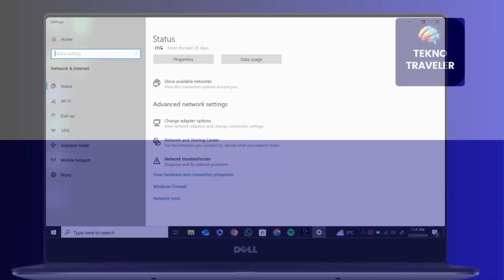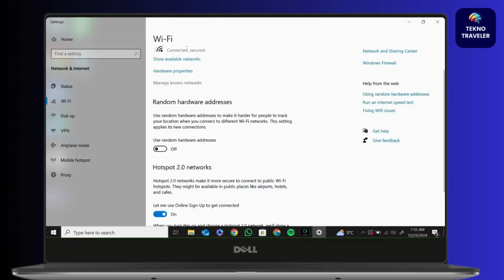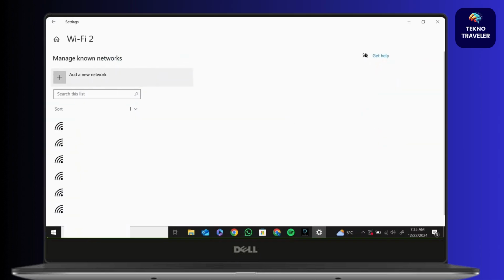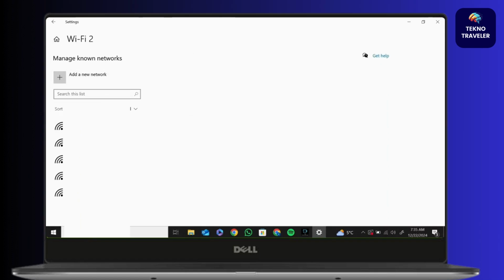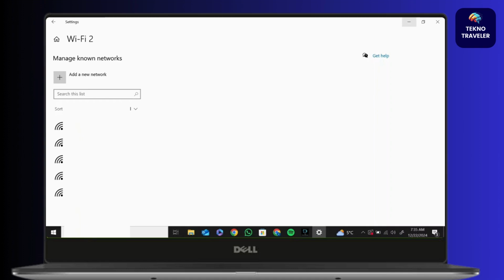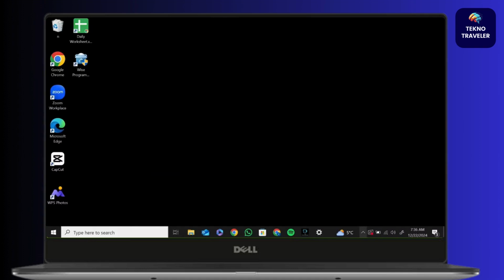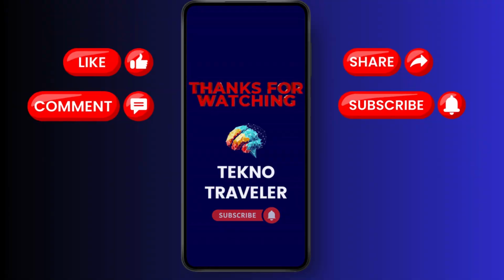How to Fix PC Wi-Fi Can't Connect to This Network: Get Connected Now!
Welcome to our guide on "How to Fix PC Wi-Fi Can't Connect to This Network"! If you’re facing issues with your PC not connecting to a Wi-Fi network, don’t worry – this video will help you troubleshoot and fix the issue in no time. Whether it’s due to network settings, driver issues, or software conflicts, we’ll walk you through the steps to get your Wi-Fi connection working again. Follow these easy instructions to resolve the "Can't Connect to This Network" error and enjoy a stable and reliable Wi-Fi connection on your PC.

What You'll Learn:

How to fix the "Can't Connect to This Network" Wi-Fi error on your PC
Step-by-step troubleshooting for Wi-Fi connectivity issues
How to reset network settings on your PC
How to update or reinstall Wi-Fi drivers
Quick fixes for router or modem-related issues
How to disable and re-enable your network adapter for a fresh connection
Timestamps: 00:05 Introduction to the "Can't Connect to This Network" issue 00:15 How to reset network settings on your PC 00:40 How to update or reinstall Wi-Fi drivers 01:00 How to check router and modem connections 01:15 Final steps for resolving Wi-Fi connectivity issues